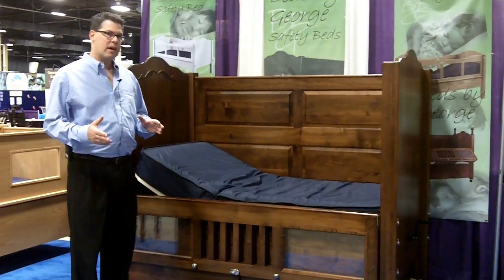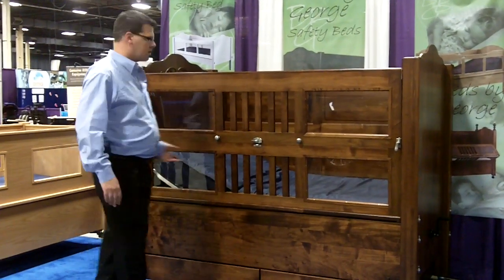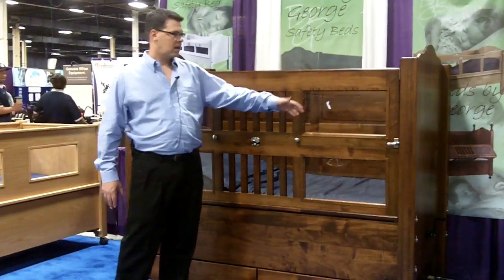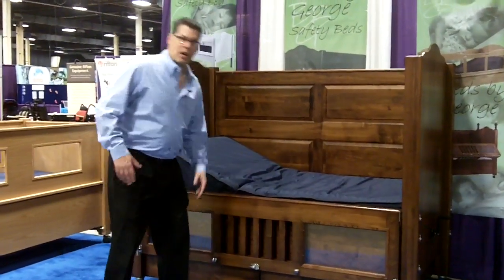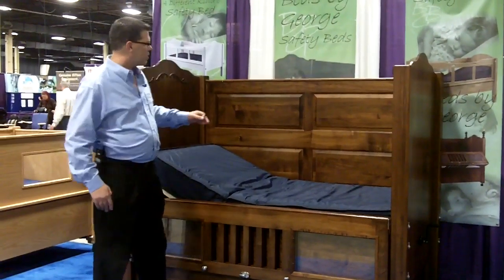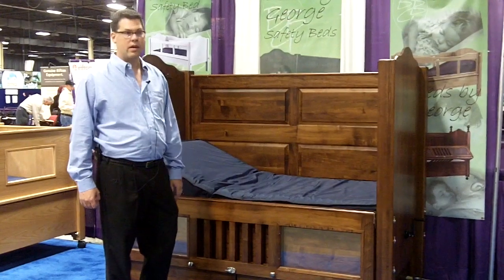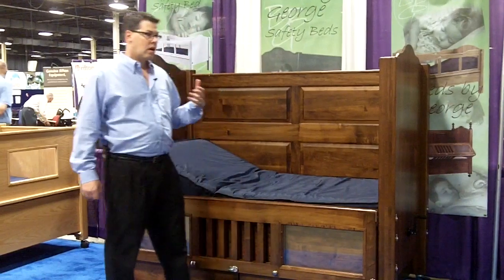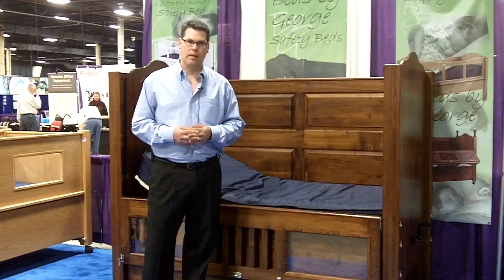Beds by George - Dream Details.mp4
Beds by George owner, Aaron Clow, demonstrates the options available on the Dream Series adaptive beds.